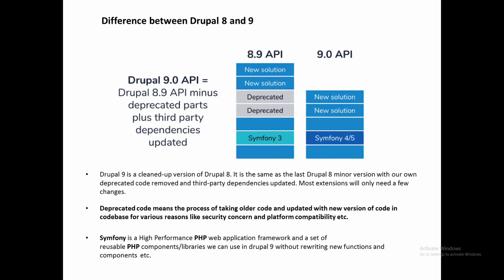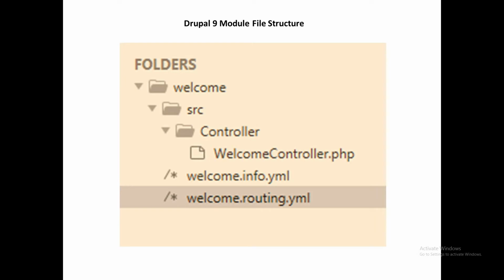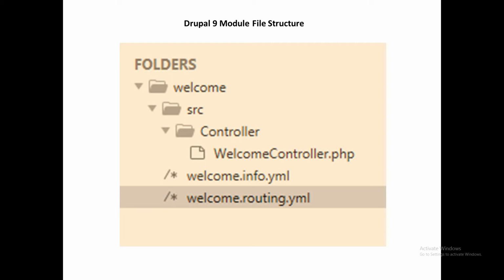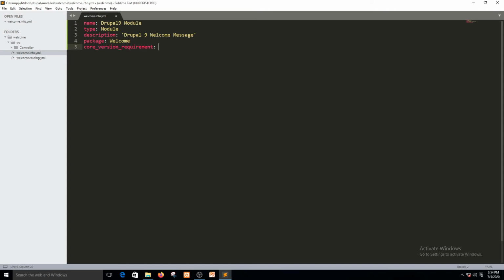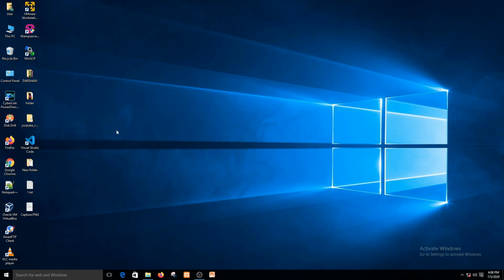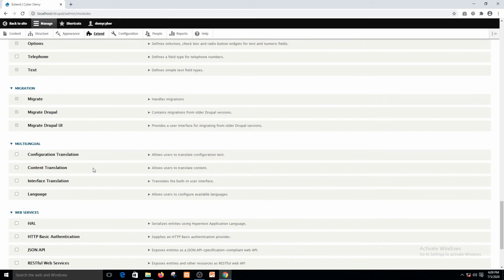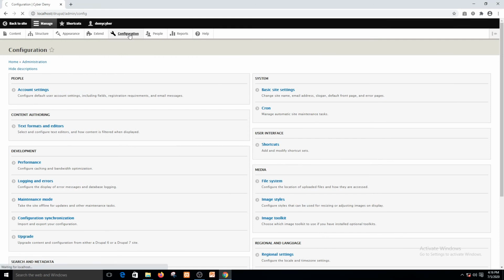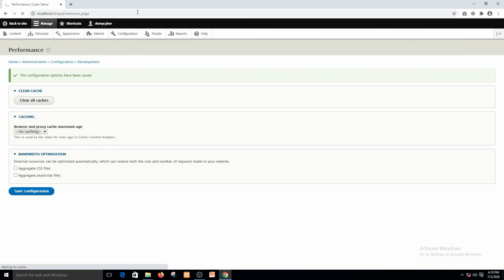How to Create a Simple Custom Module in Drupal 9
Please click the following link to open HOW TO ENABLE TRUSTED HOST SETTINGS IN DRUPAL 9

Please comment your feedback for improving our service.